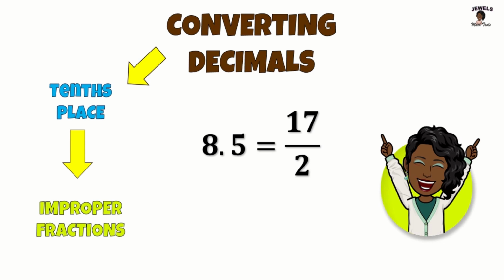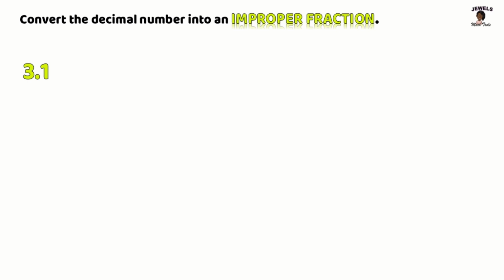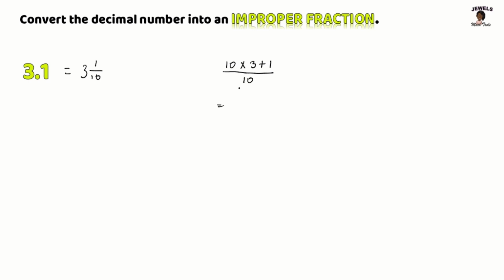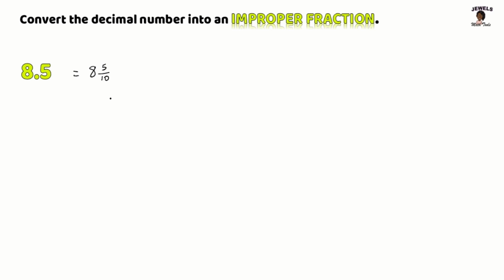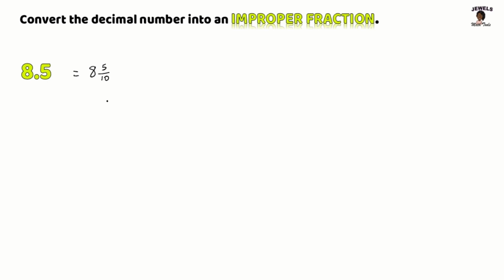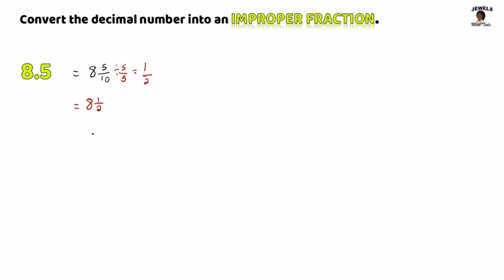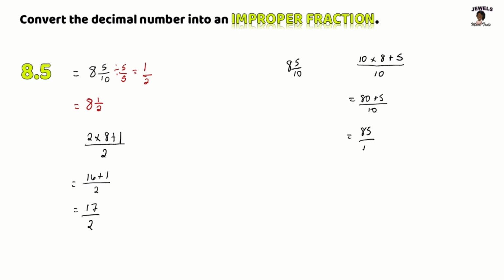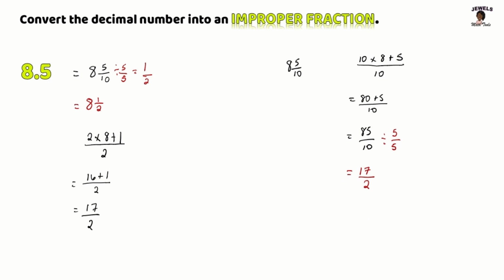Decimal to an Improper Fraction (Tenths Place)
In this video we are changing a decimal number in the tenths place into an improper fraction.